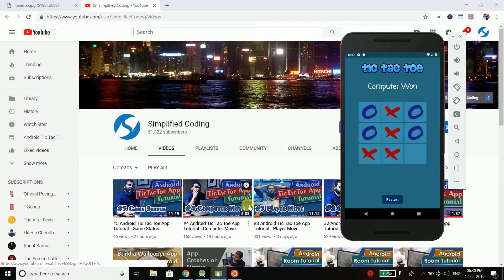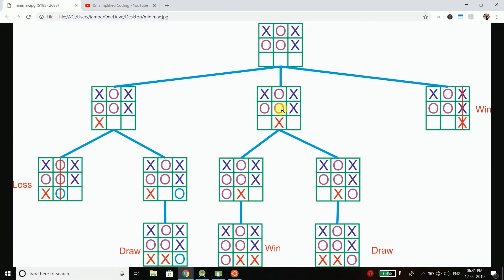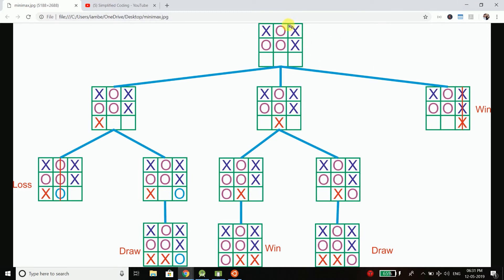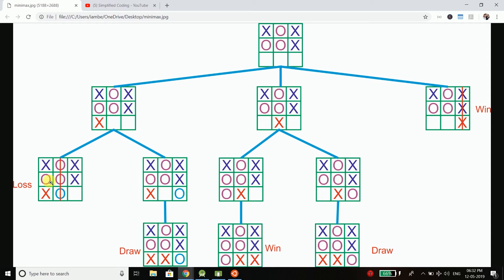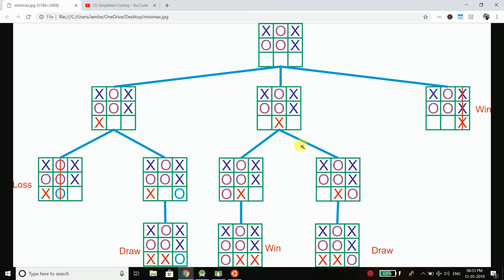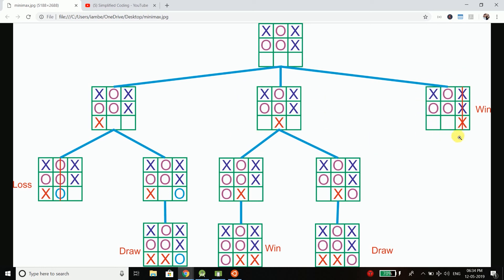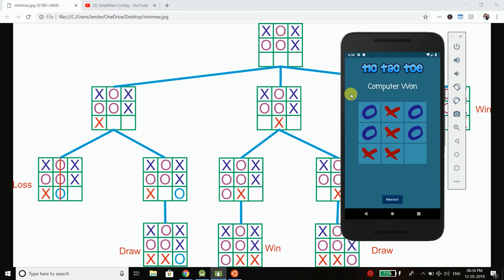#6 Android Tic Tac Toe App Tutorial - MiniMax Algorithm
In this video we will try to understand the logic behind the minimax algorithm.

I hope you will like this series. If you love Simplified Coding then please support by
- Sharing the videos with your friends